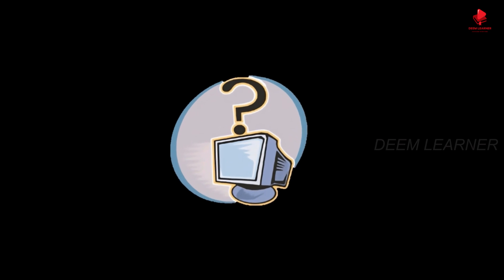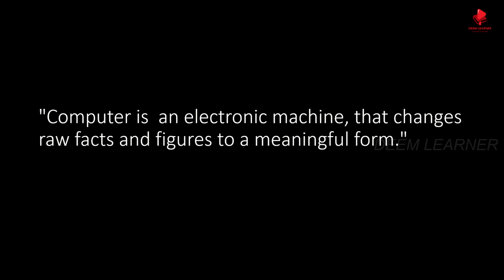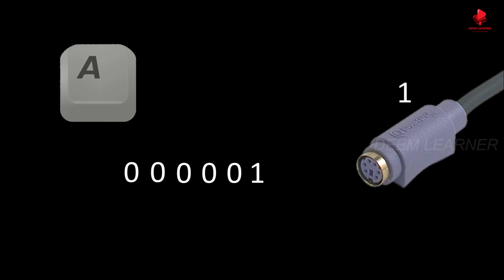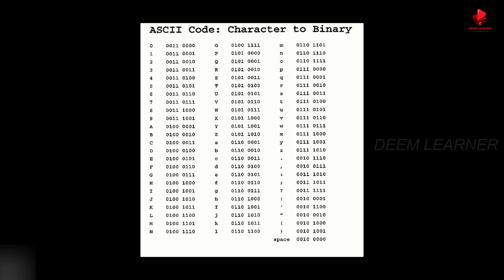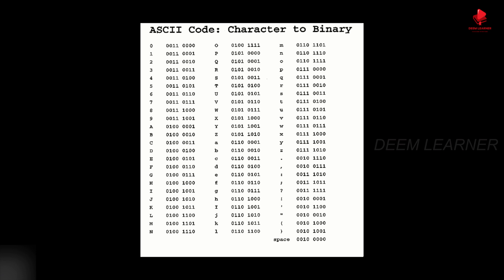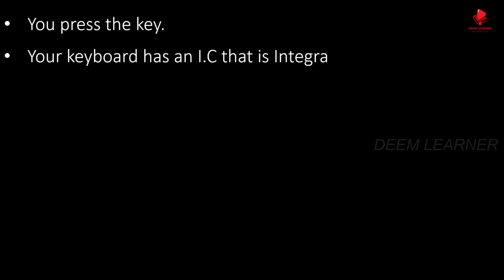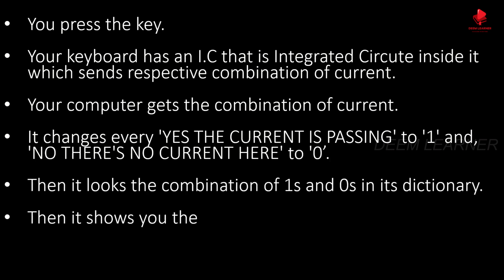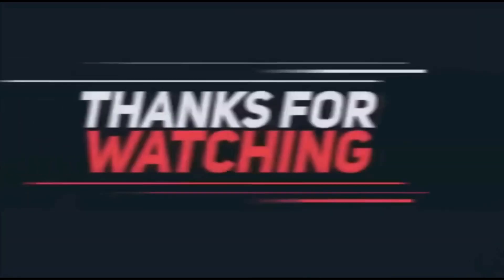Why Computers Understand Only 0's and 1's....🤔 🤔 🤔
Have you ever wonder why cant a computer understand a normal human language. Why it understands only a Binary language and What exactly a Binary language is..?
Then you are on  the right video.
You will get all your answers explained.
Do watch and if any doubt do comment.

binary language
#0's &1's